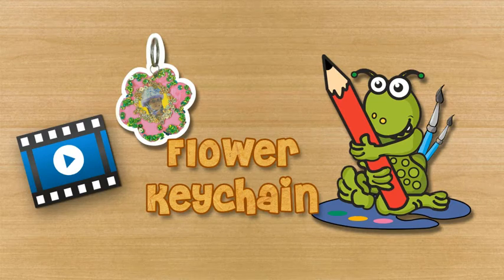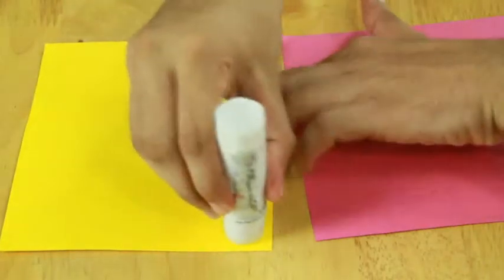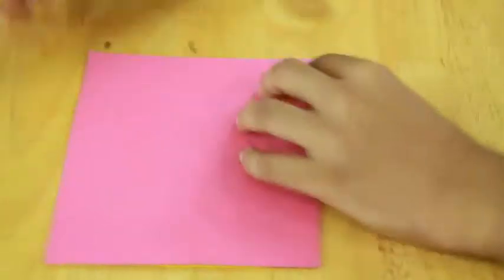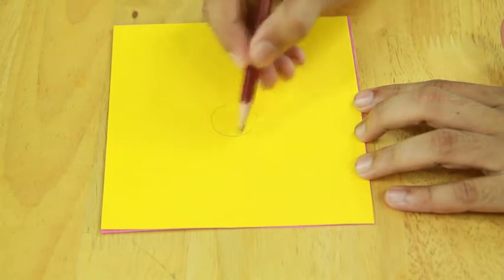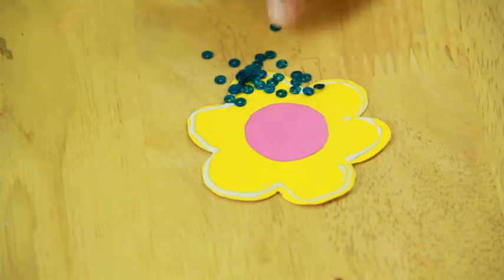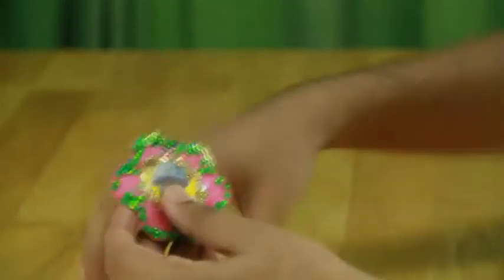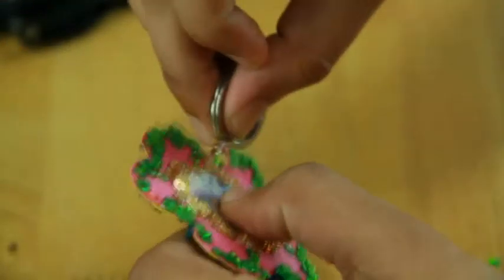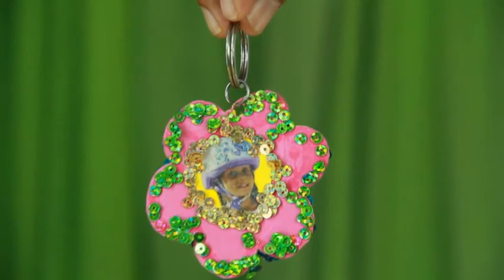Flower Keychain: Art and Craft Videos